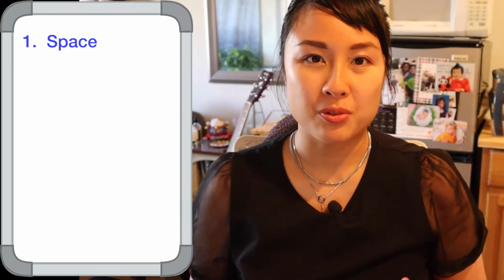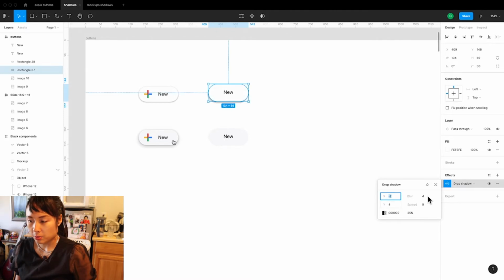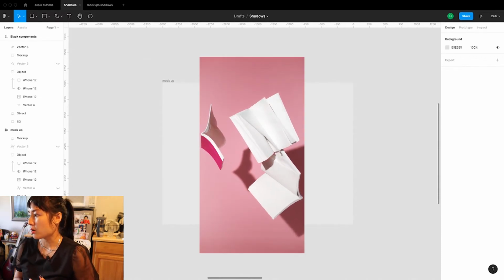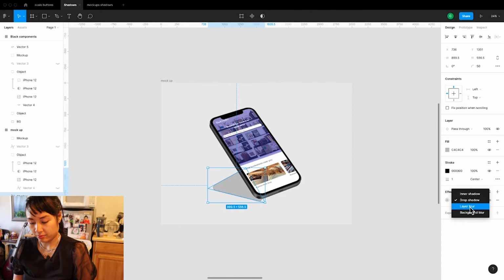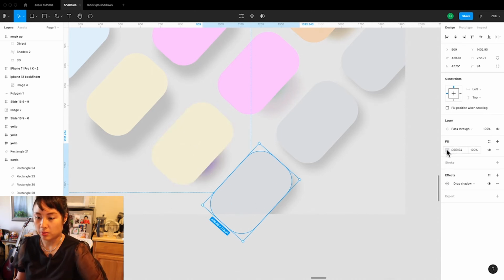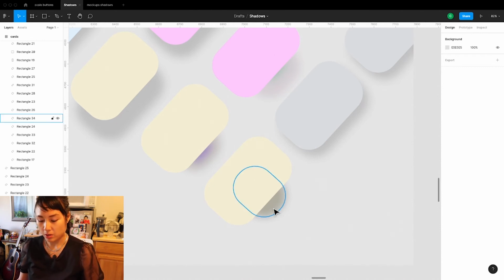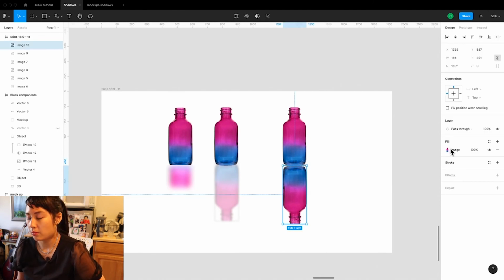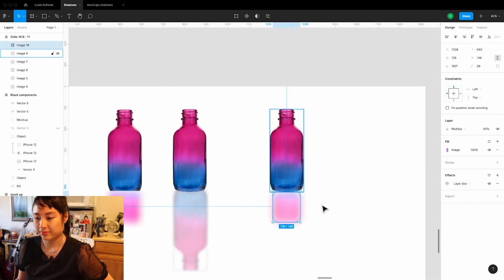Creating Shadows in Figma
Let's create sleek drop shadows and device shadows in Figma! Shadow Queen guest stars.

0:00 Intro
0:22 Four rules for shadows
1:20 Button drop shadows
4:36 Device/mobile shadow
9:01 Colors in shadow
13:20 Glass mirror effect shadow
16:56 Thanks for subscribing!

Credits:
Floating book video: